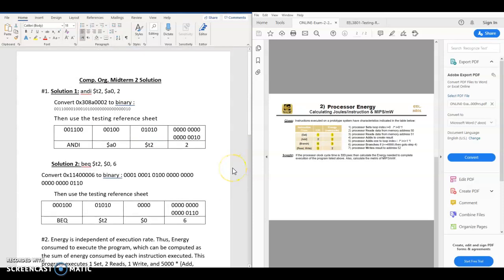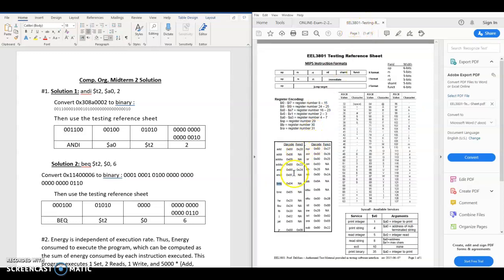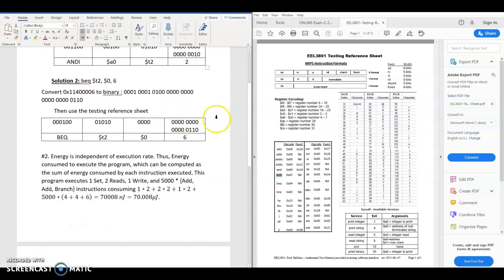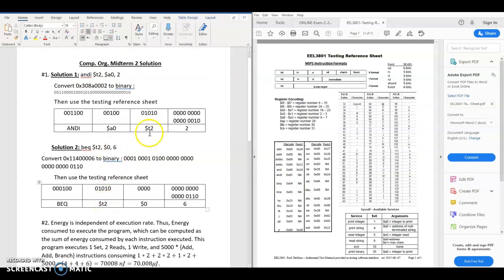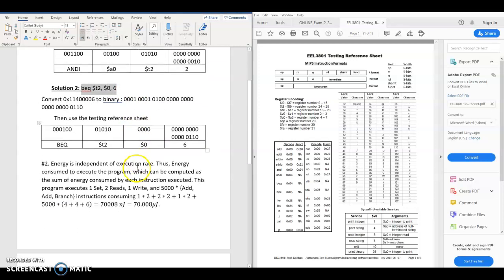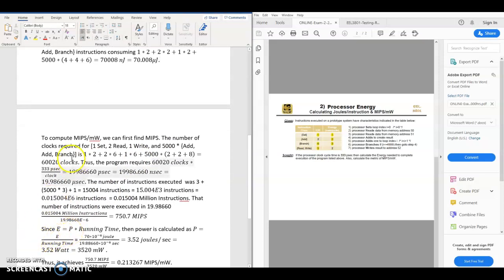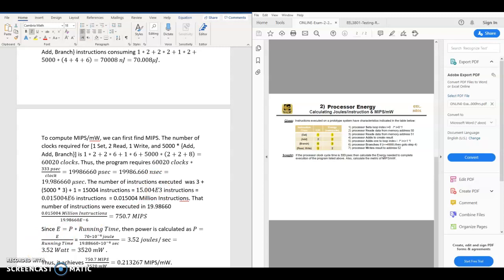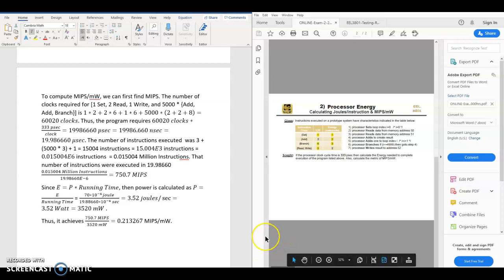Comp. Org. Midterm 2